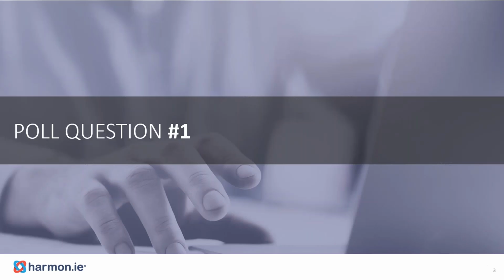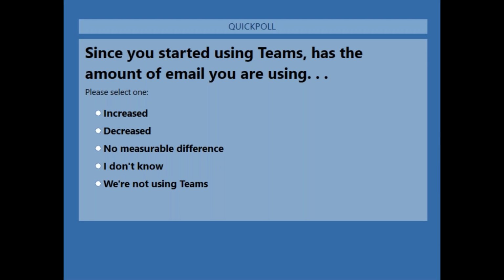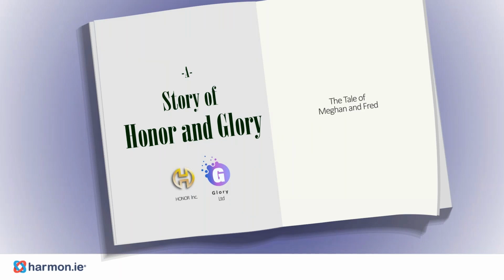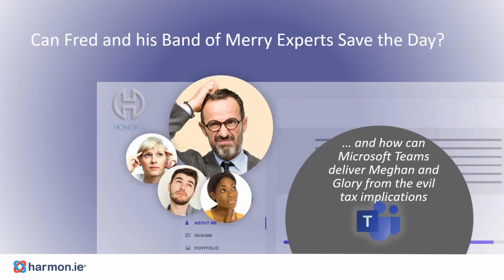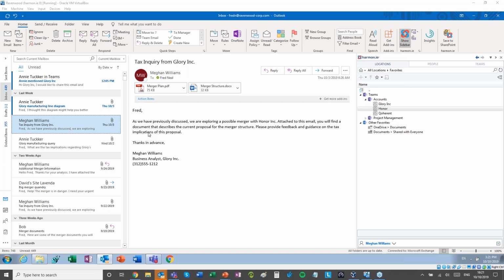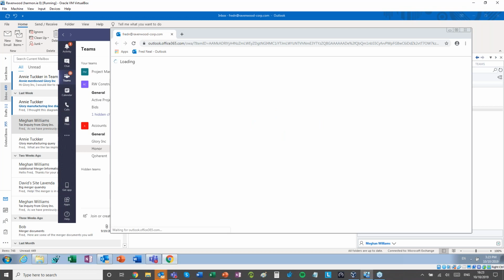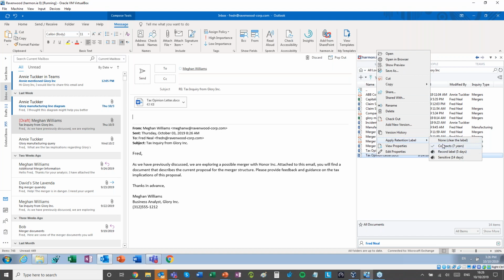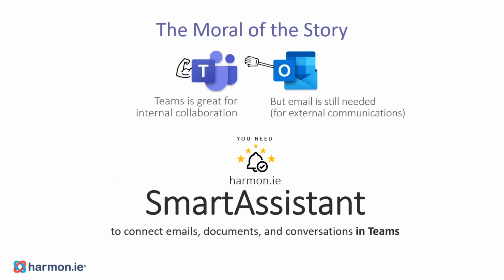Webinar: Use O365 and Teams to Work with Clients, Partners, and Suppliers